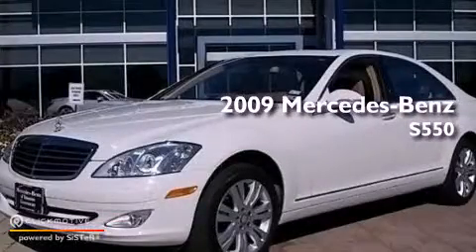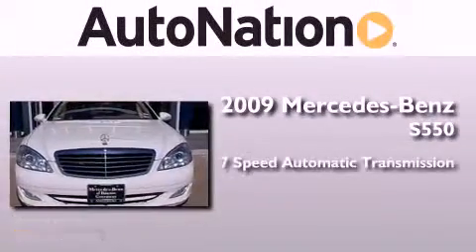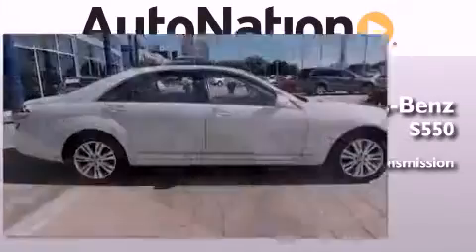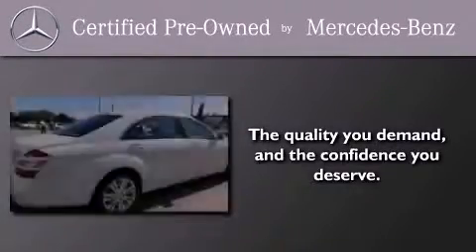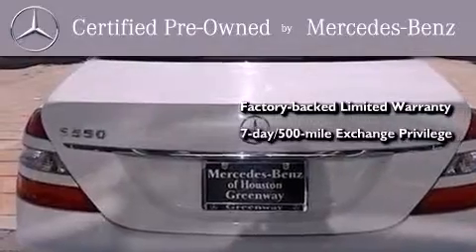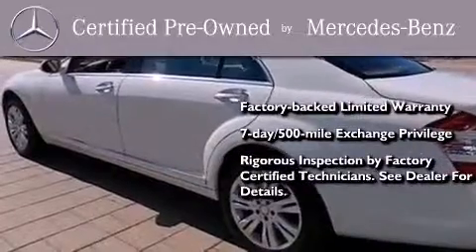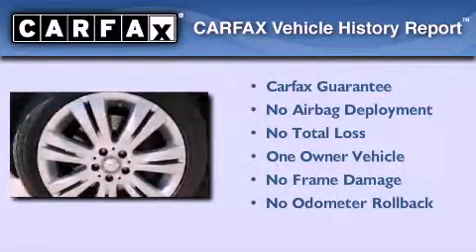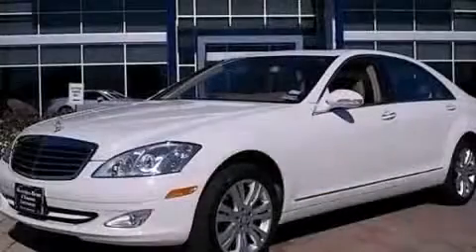2009 Mercedes-Benz S550 4MATIC Houston TX 77027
Year : 2009
 Make : Mercedes-Benz
 Model : S550
 Engine : Gas V8 5.5L/333
 Trans . : Automatic
 Exterior : Arctic White
 Miles : 43,508
 Interior : Beige